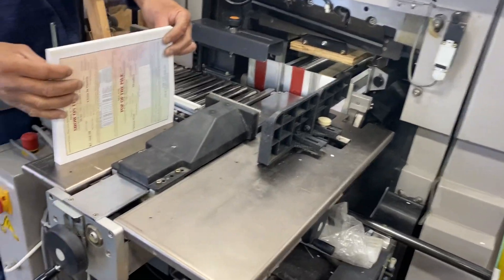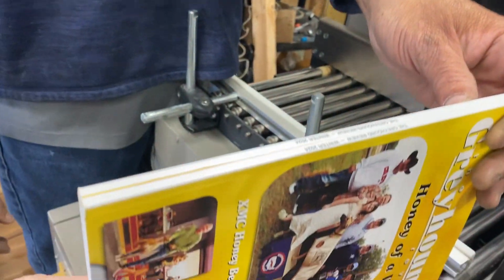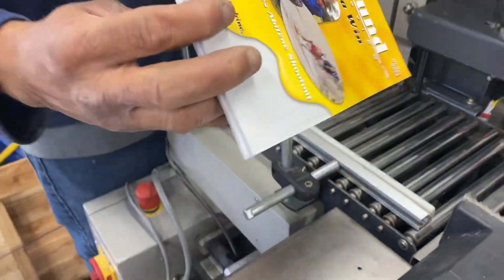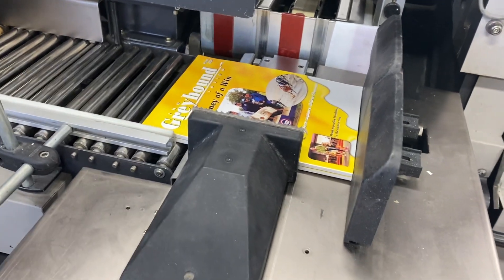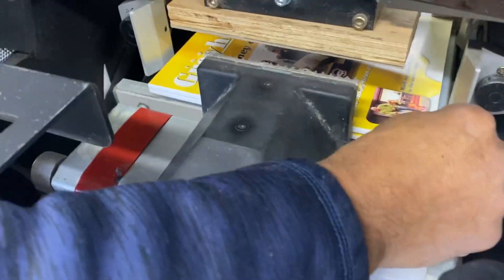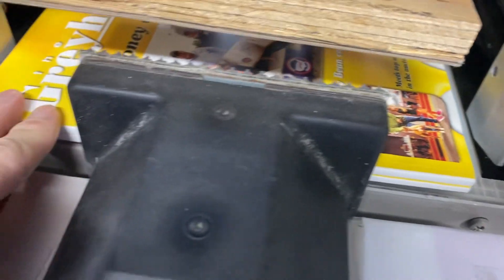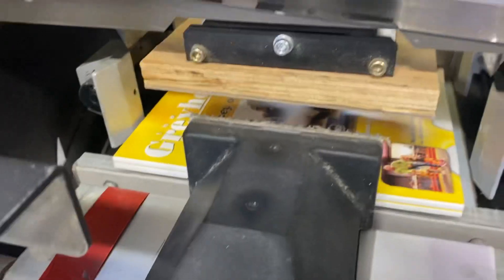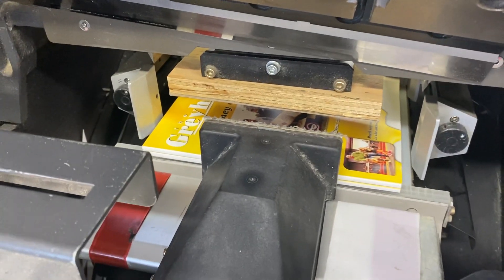February 19, 2024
Ht 70 quick set up